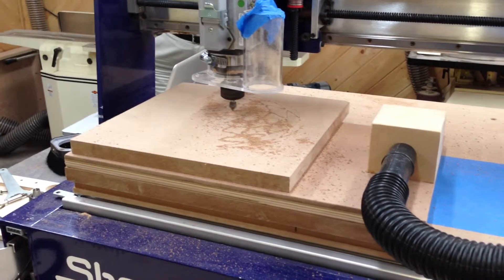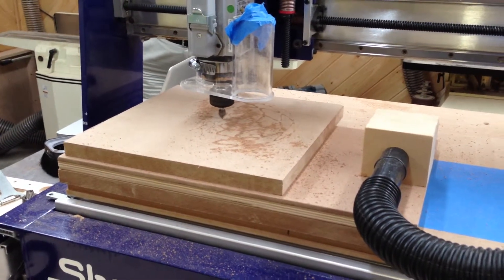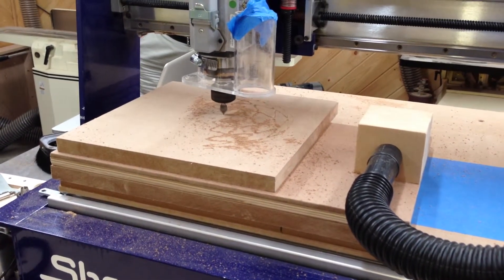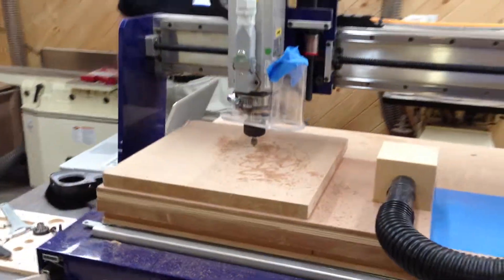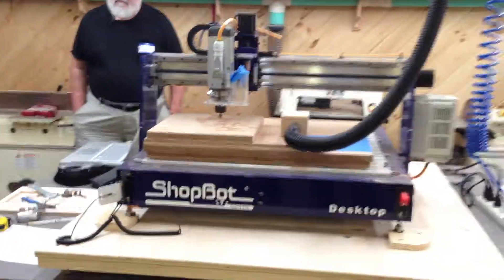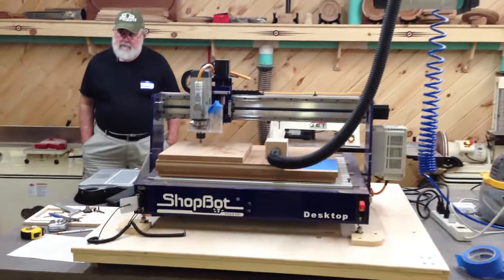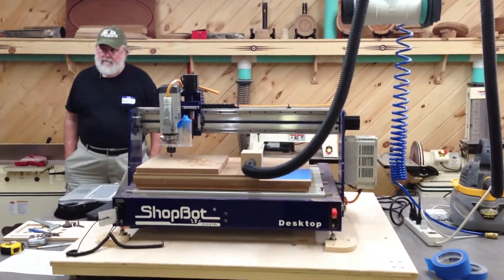CNC Jamboree 2013 0920 4)